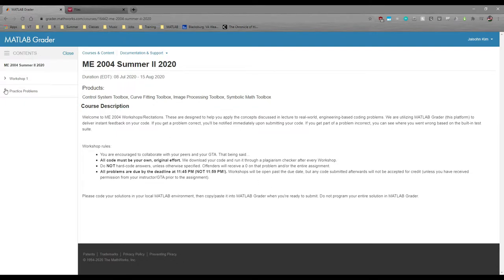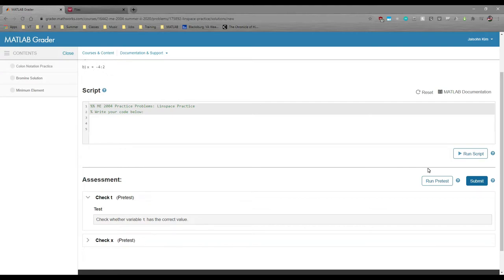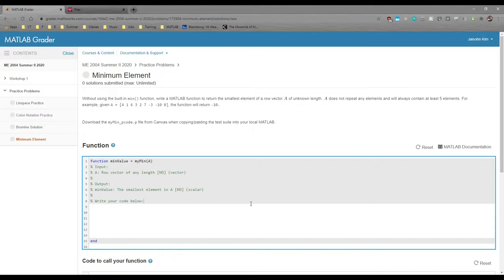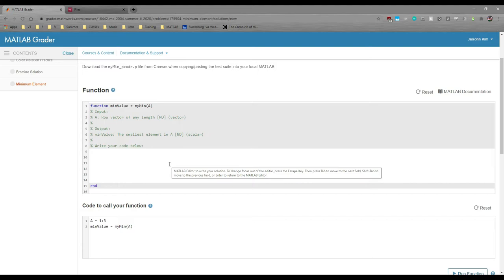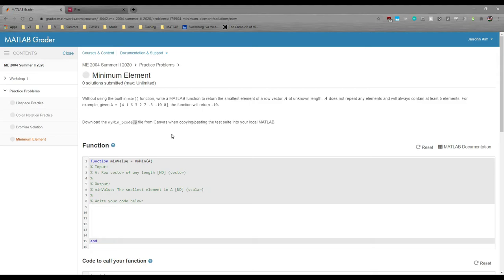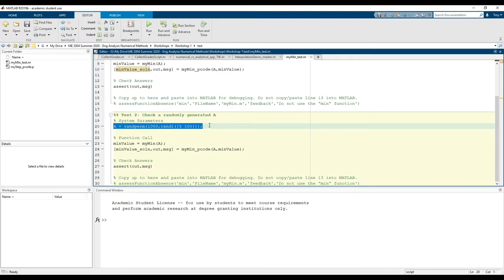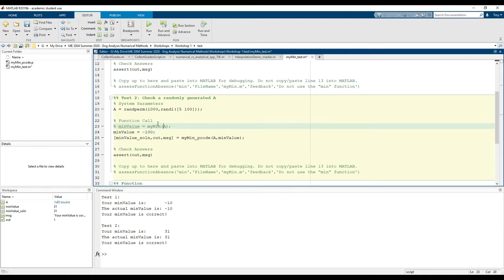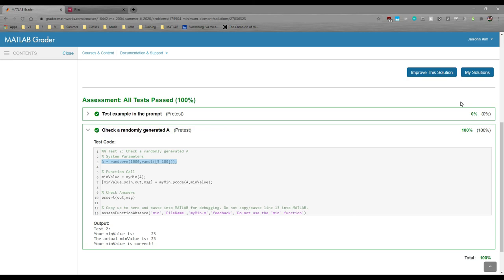01b: MATLAB Grader Overview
Virginia Tech ME 2004: MATLAB Grader Overview (01b)
01a and 01b provide an introduction to ME 2004 Workshops and MATLAB Grader. This is the first couple of videos in a series devoted to helping you on your Workshops (and in the class in general).

01a: Reviews vectors, matrices, indexing, and plotting.
01b: MATLAB Grader overview.